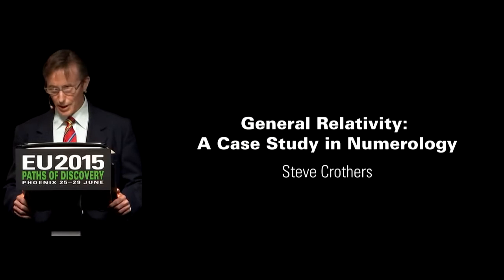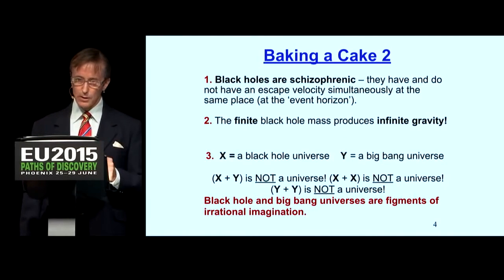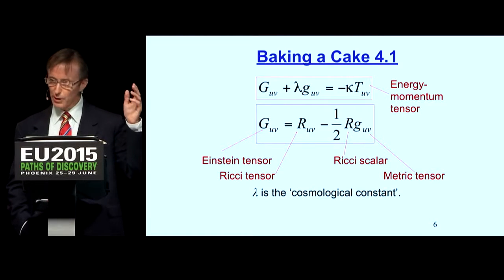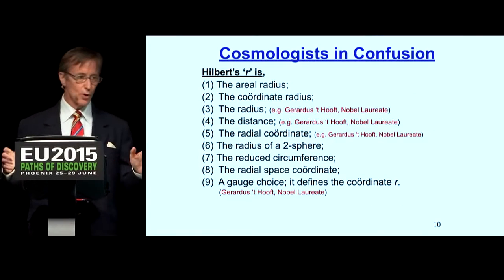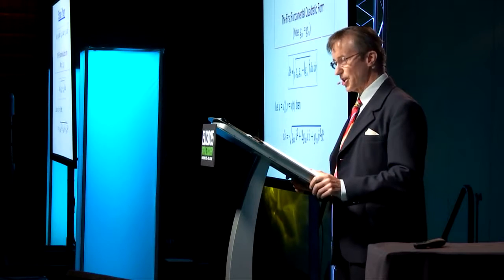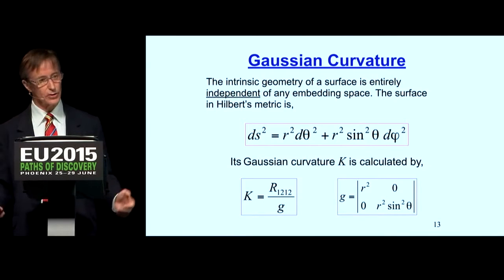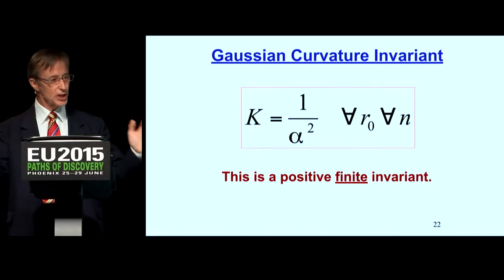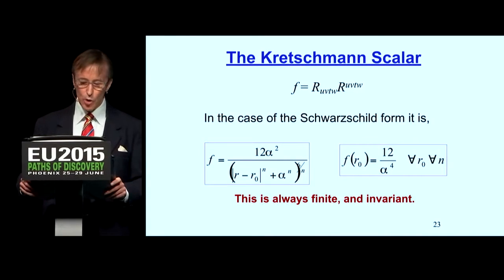Steve J Crothers - General Relativity, A Case in Numerology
Beautiful poetry .